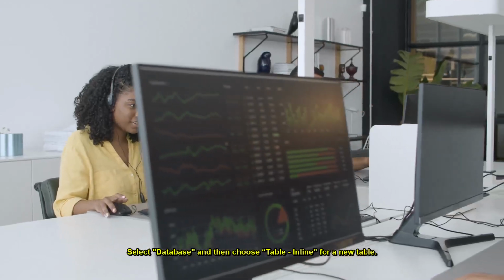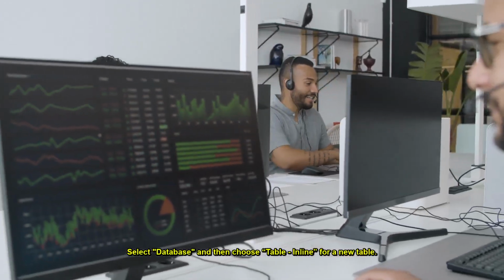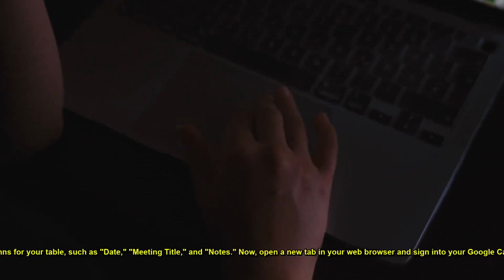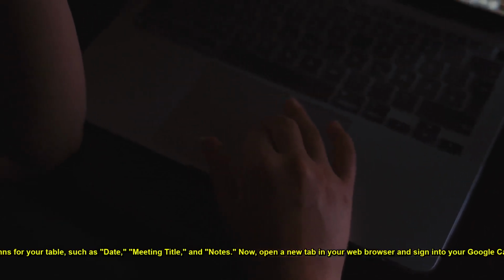How to update Notion to sync meeting notes from Google Calendar - Quick Tutorial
In this quick tutorial, learn how to effortlessly update Notion to sync your meeting notes directly from Google Calendar. Discover step-by-step instructions to streamline your workflow, enhance productivity, and keep all your important notes organized in one place. Whether you're a student, professional, or just looking to optimize your time management, this guide is perfect for you!